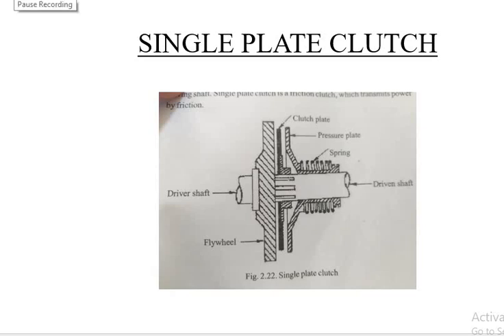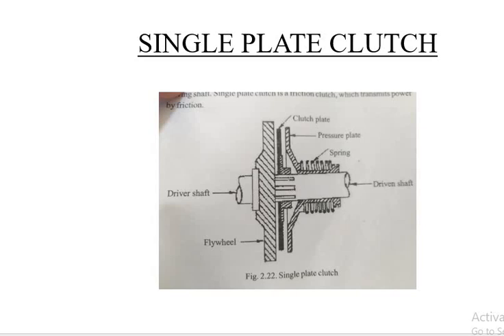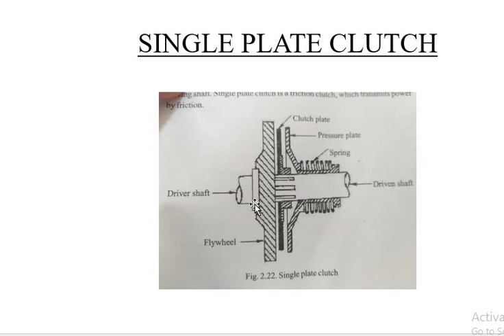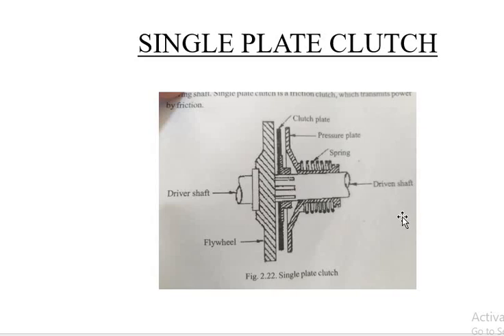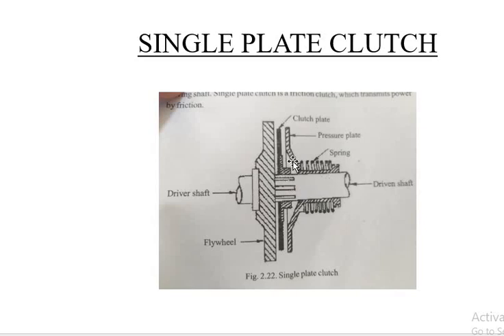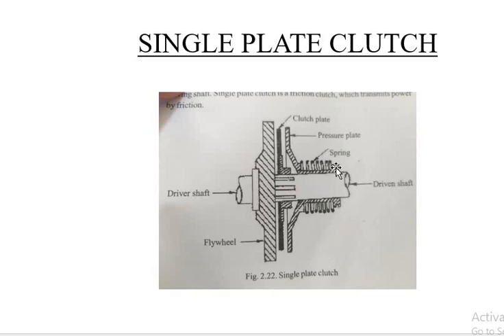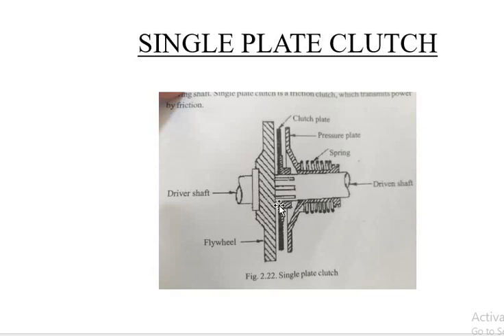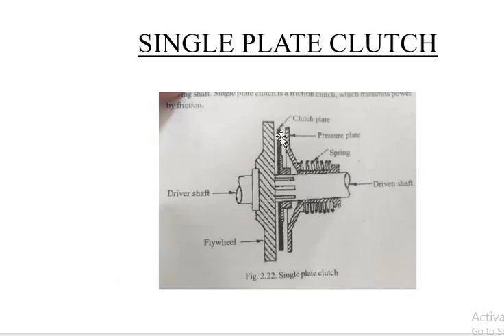CLUTCH WORKING IN MALAYALAM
Free platform